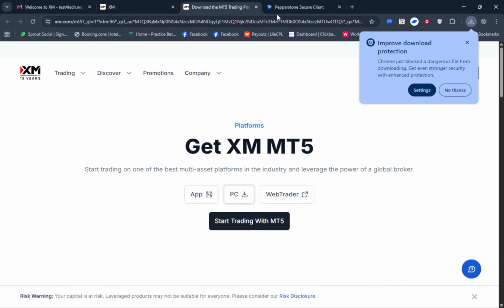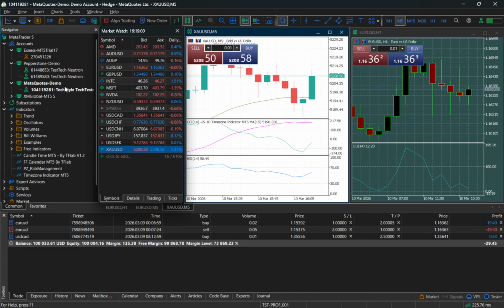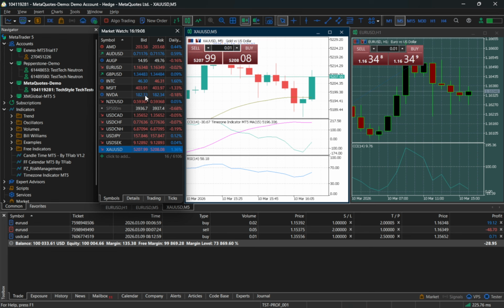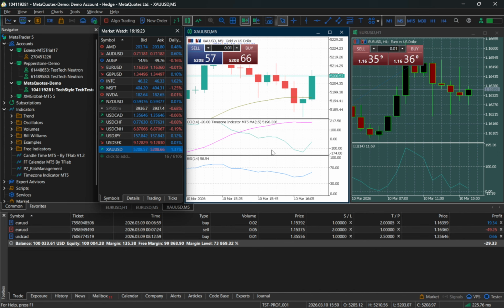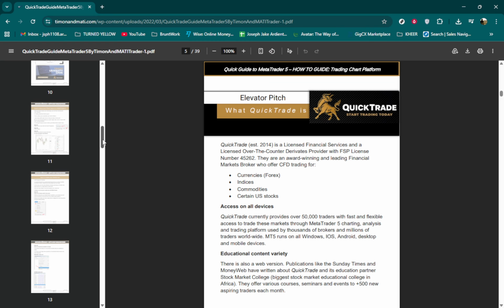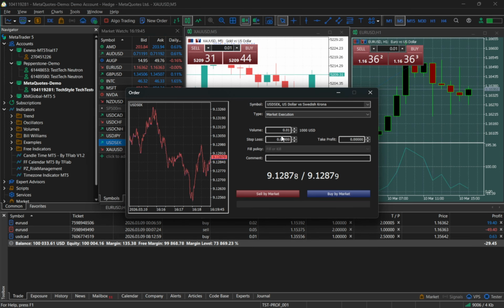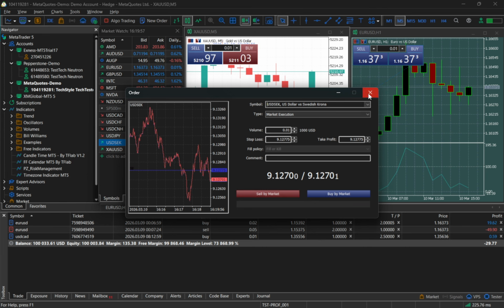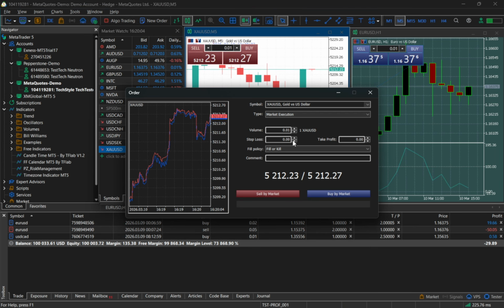How to Trade with Metatrader 5 PDF [2026 Full Guide]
How to Trade with Metatrader 5 PDF

In this video, we show you exactly how to trade with Metatrader 5 PDF resources to enhance your technical proficiency and market execution. We examine the core concepts of the platform as outlined in professional documentation to ensure a comprehensive understanding of the terminal's advanced capabilities.

Utilizing structured guides and documentation allows for a more disciplined approach to mastering complex multi-asset trading environments. We focus on the importance of theoretical knowledge in configuring the dashboard, managing diverse order types, and implementing sophisticated analytical tools for long-term project quality and trading success.

Technical Specs:
Software: MetaTrader 5; Feature: Trading Terminal & Documentation.